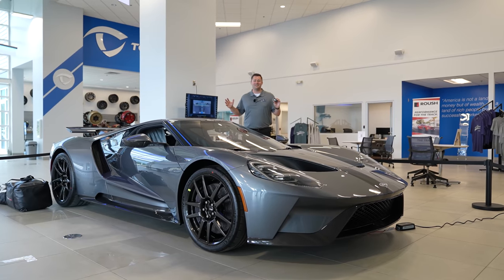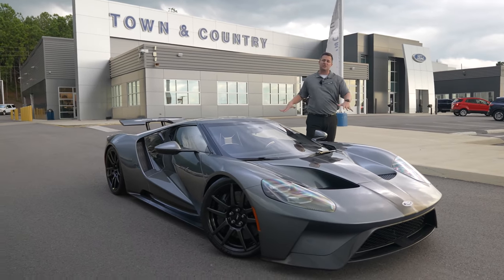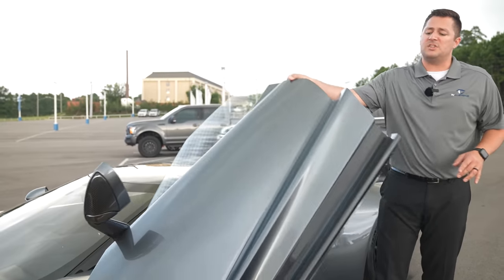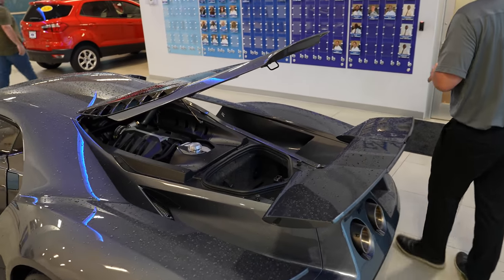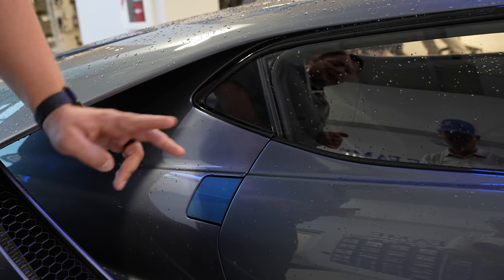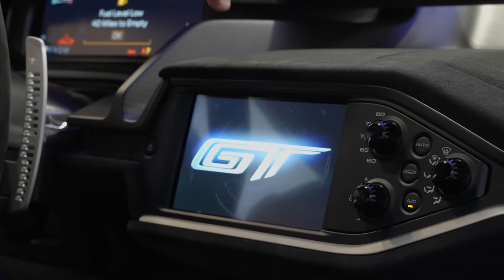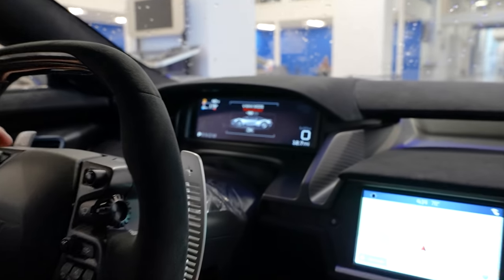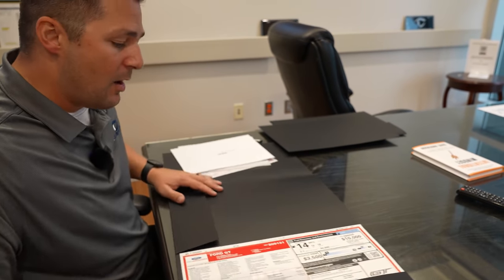Introducing the 2021 Ford GT Carbon Series!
This is the 2021 Ford GT carbon series! The car is made almost completely out of carbon fiber!  The car is painted Liquid Gray and the racing stripes are exposed carbon fiber!

This car also features Exposed Carbon Fiber wheels!

5041 Ford Parkway, Bessemer, AL 35022